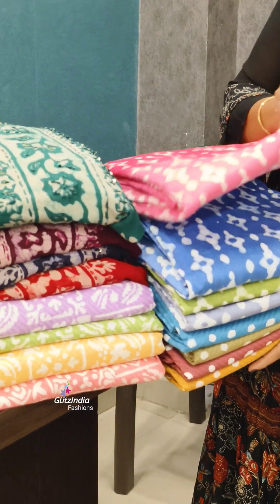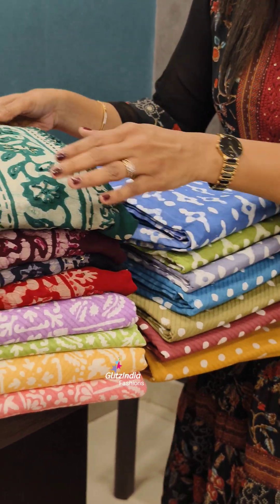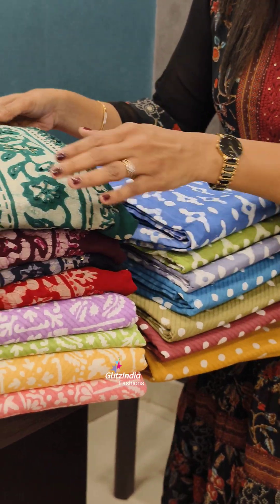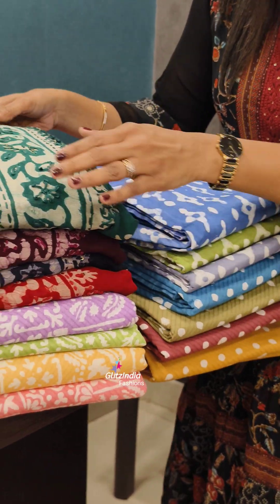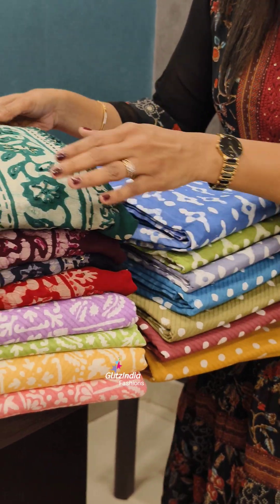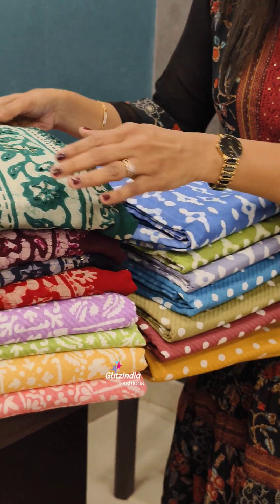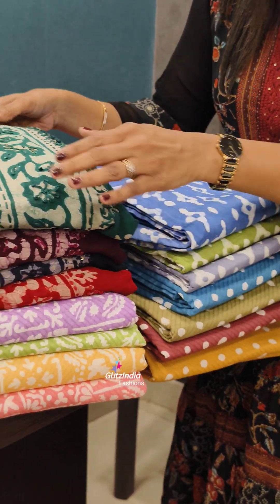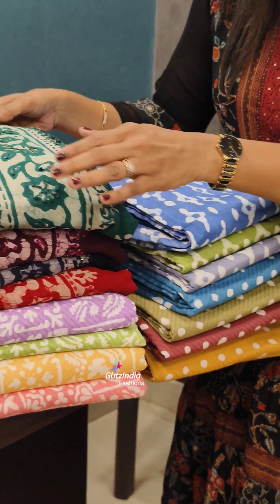STYLE THAT MEKES YOU GO 'AWW' // UNSTITCHED SUITS COLLECTIONS 🥰👌😍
NEW CHANNEL LINK : UChFWjGLssmw3YpdPjUSnCMw

GlitzIndia Fashions
Alappuzha - Kerala